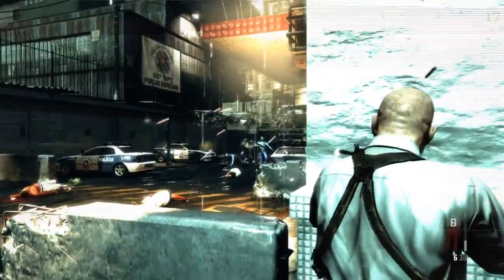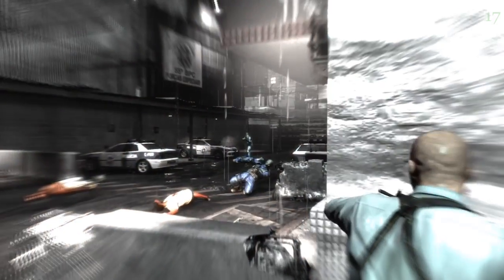Max Payne 3: Hardcore Difficulty - Chapter 13: A Fat, Bald Dude, With a Bad Temper (1/4)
This is my guide to Max Payne 3 Hardcore difficulty. I will not be using any golden guns. I've chosen free aiming. Now Max has gone from his journey through the night to sunny Brazil and he hasn't packed his dream sequences.